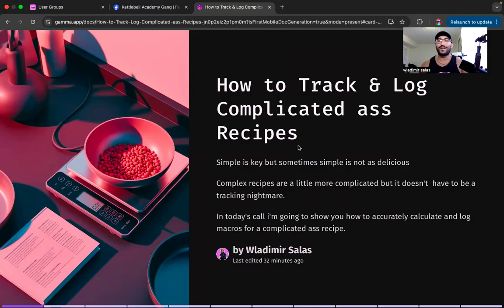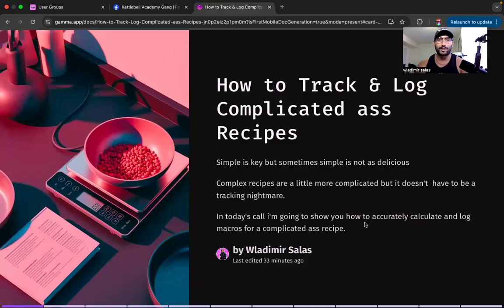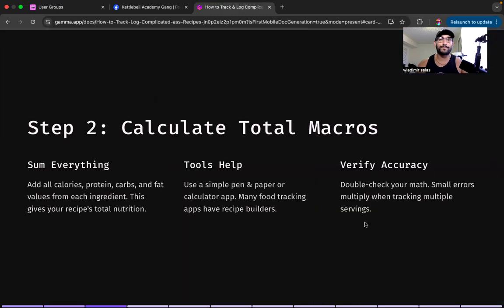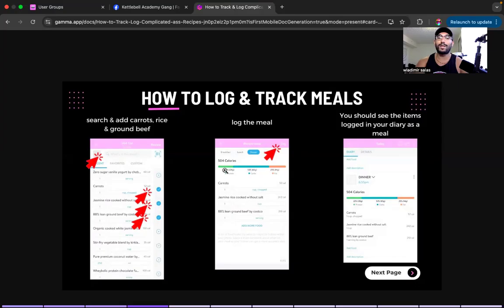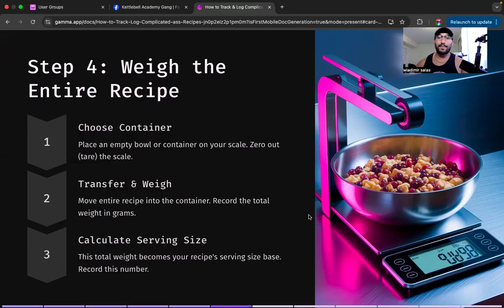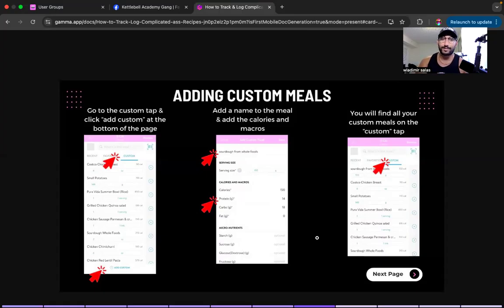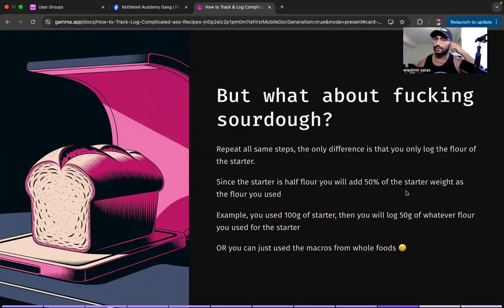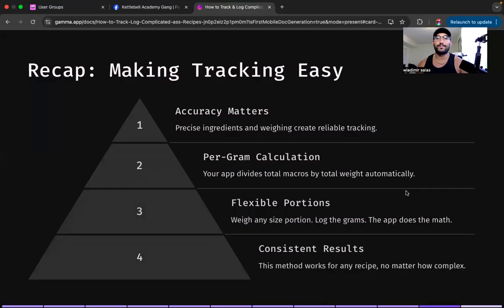How To Track & Log a Complicated Ass Recipe